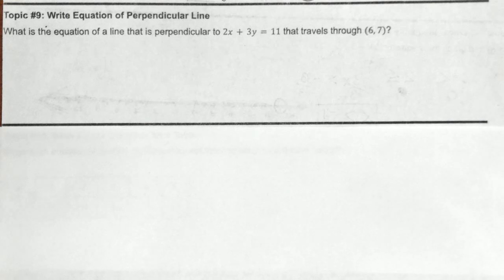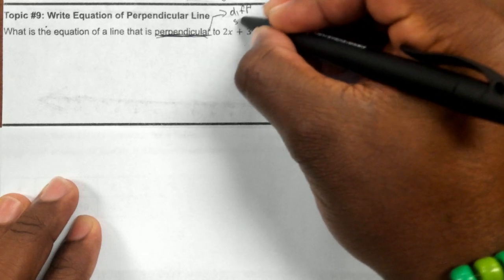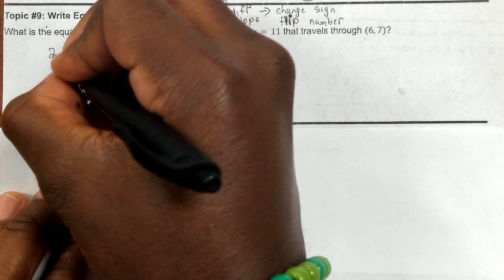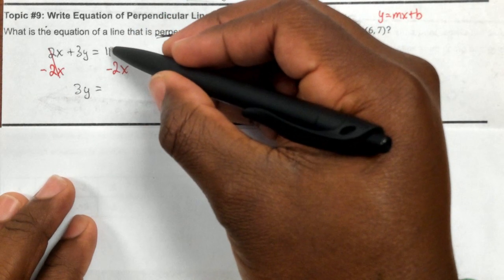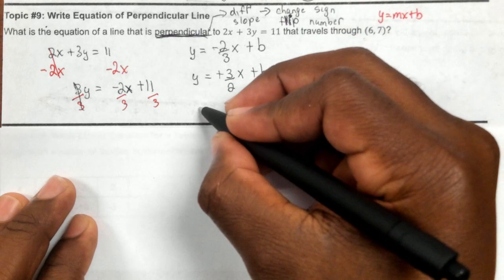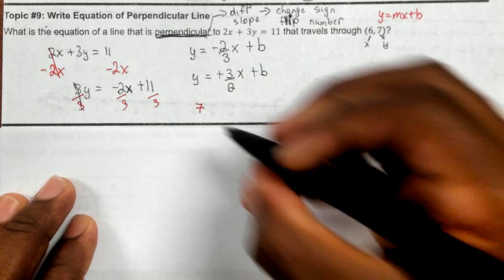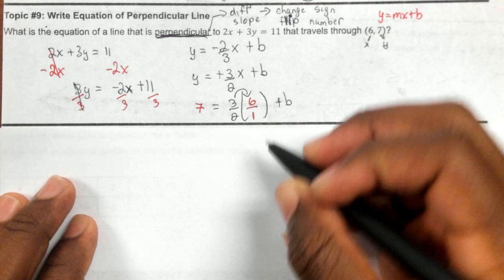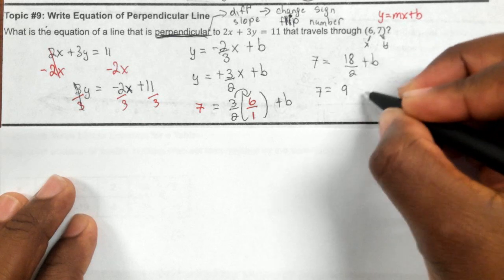Week 6 Study Guide Topic 9